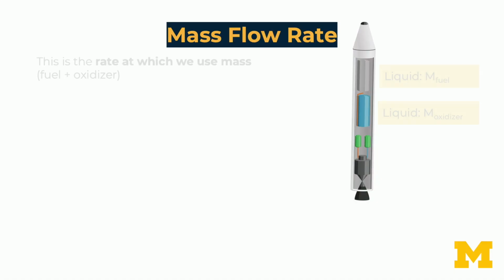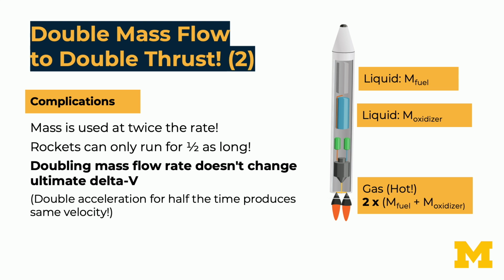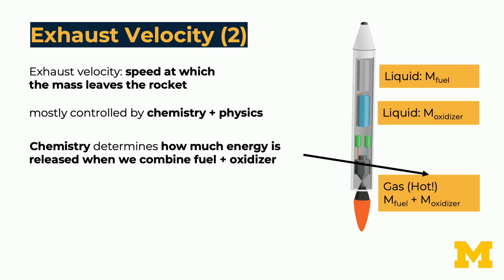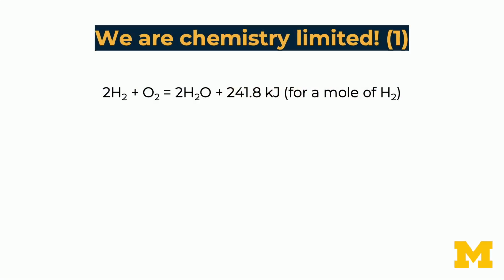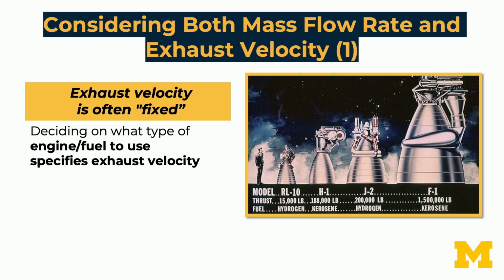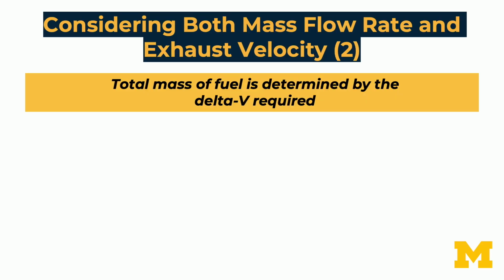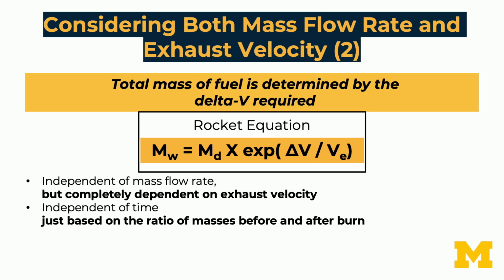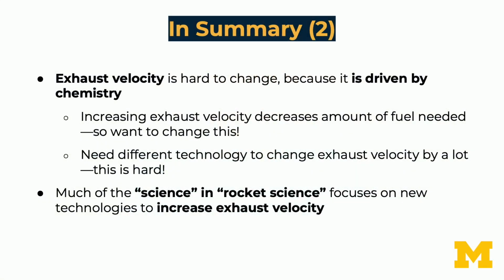Rocket Science 101 Basics: 08 Mass Flow Rate vs Exhaust Velocity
In this video we discuss the two components of thrust in more detail - the mass flow rate and the exhaust velocity.  While mass flow rate is easy to increase, it ultimately doesn't get you more delta-V, while changing the exhaust velocity can increase the delta-V, it is much more complicated to do, since there is chemistry and physics involved!  Rocket science!

1. Aaron Ridley - main content creation
2. Ahmed Lachheb (heavy lifter), Peter Arashiro, Parker Miles, Aaron Cecil-Xavier, Anna Anderson (animations), Anushka Raheja - content development
3. Steve Ewing (heavy lifter and Sam Baldwin - video recording and editing
4. Jenni Patterson and Sam Sieren - project management